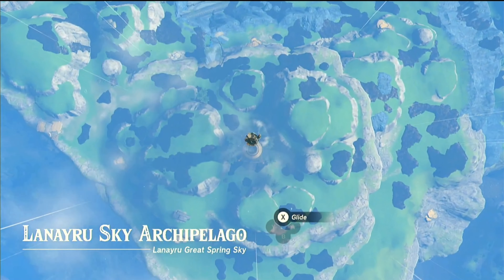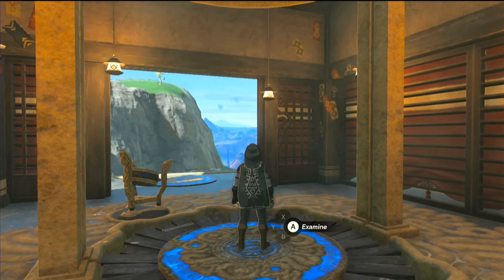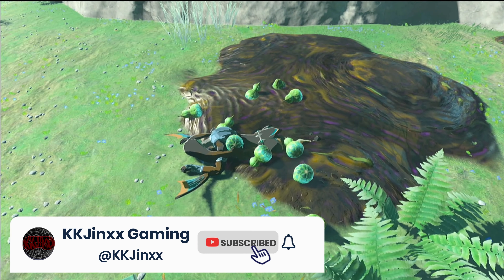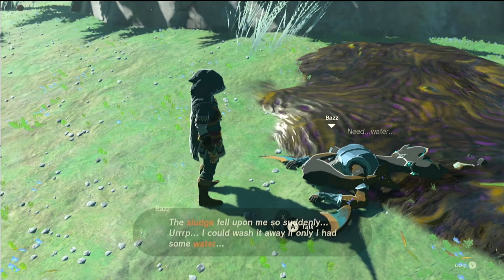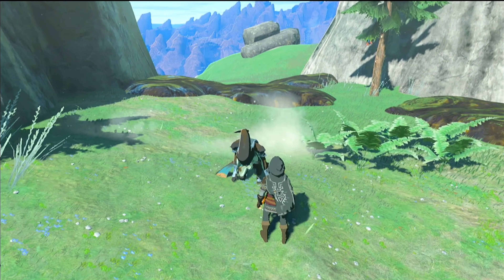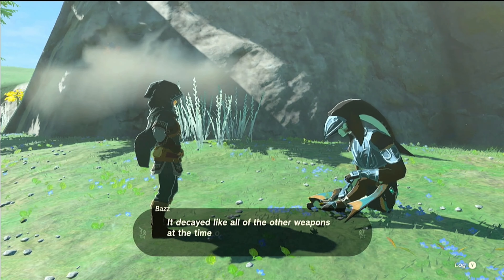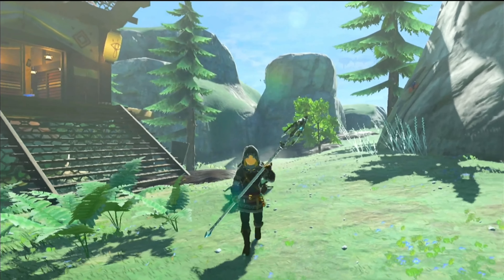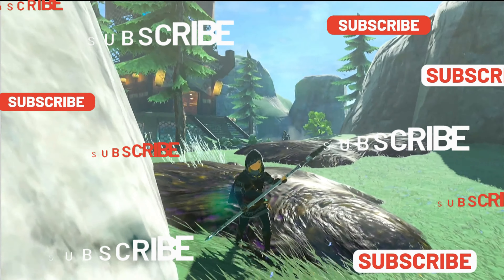Mired in Muck Side Quest | Zelda, Tears of the Kingdom Guide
Bazz needs your help! Join me as we unlock the Upland Zorana Skyview Tower and free Bazz from his mucky prison!

➡️Get a better grip on your Switch!
Switch Grip with Upgraded Adjustable Stand,  5 Game Slots-4 Thumb Caps Included

The Legend of Zelda: Tears of the Kingdom - Nintendo Switch (US Version)

➡️Upgrade your joycons for a better grip!
Switch Controller Grip, Ergonomic Switch Wireless Controller with Six-Axis Gyroscope for Gravity Induction, Twin Motor Vibration, Power-Charging Input Port - Black

➡️Protect your Switch from a cracked screen!
 4-Pack Tempered Glass Screen Protector Transparent HD Clear

➡️ Have a lot of Physical games? Store them using less space!
Black Nintendo Switch Game Holder for Nintendo Switch Cartridge Case with 24 Game Card Slots & 48 Micro SD Card Slots

➡️The Legend of Zelda, Breath of the Wild Game:

➡️Nintendo Super Smash Bros. Ultimate Edition Pro Controller - Switch

➡️ Amiibos are great for materials, weapons, armor, and more!
33 Pcs BOTW NFC Cards Compatible with Leged of ZLD Tears of The Kingdom and Breath of The Wild -with Iron Box

➡️ Best Nintendo Switch Headphones